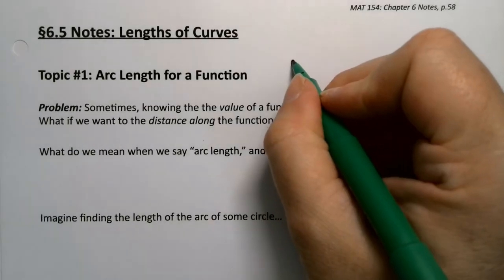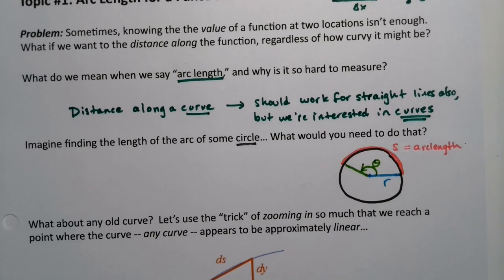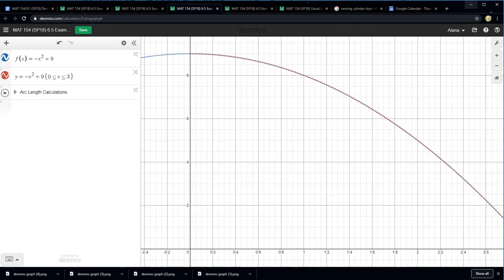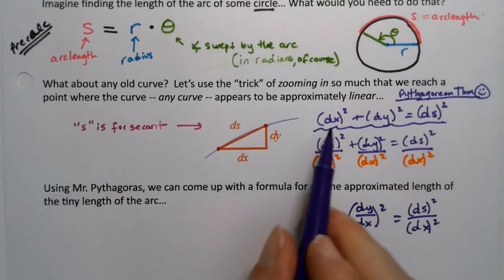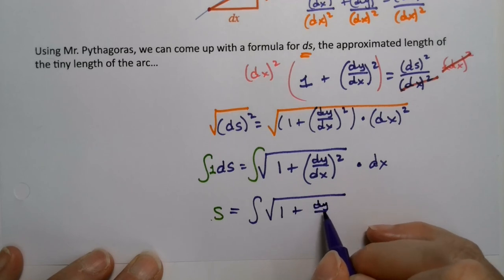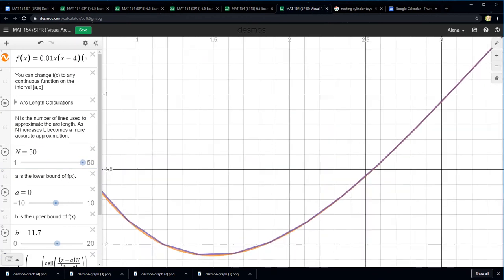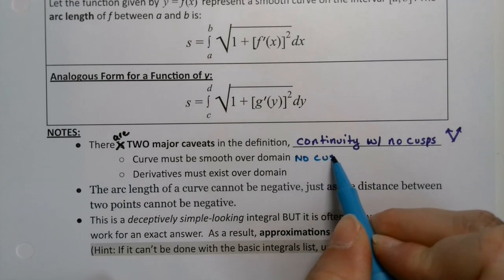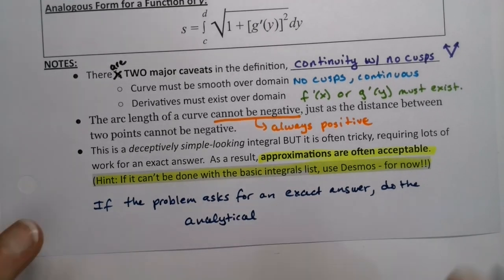MAT 154 6.5 Part 1 (SP20)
Developing the formula for arclength